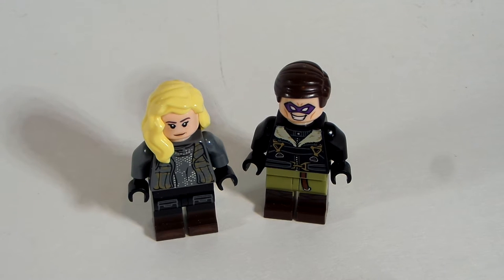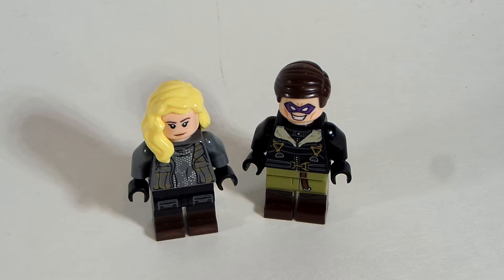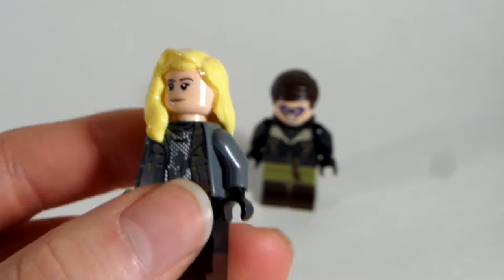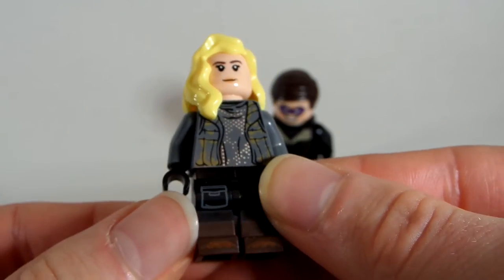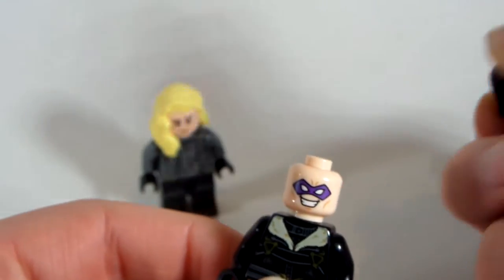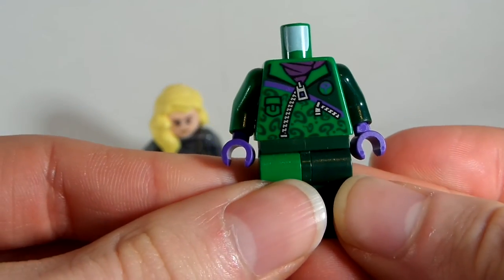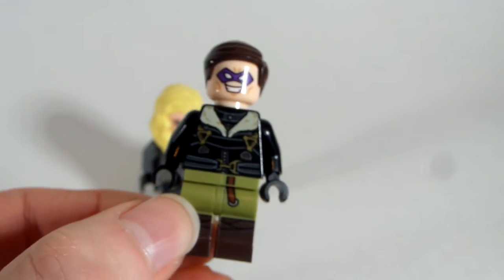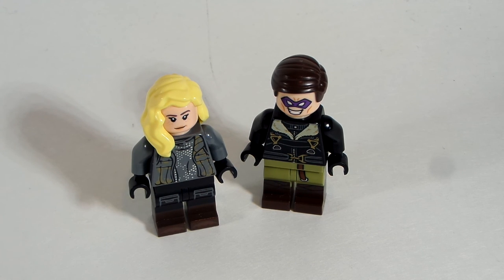Falcon and the Winter Soldier - Custom Series: Episode #3!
Today is third video in my Falcon and the Winter Soldier custom series! I made two of the characters that we see in today's episode! These characters have been in the MCU before, but this is the first time we have seen them in the show! Let me know what you thought of the episode down below. Also, let me know what you think of these designs.